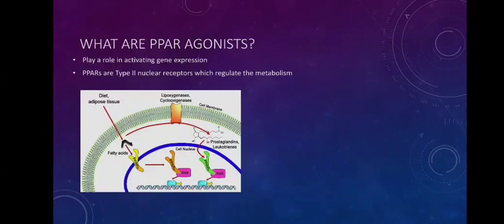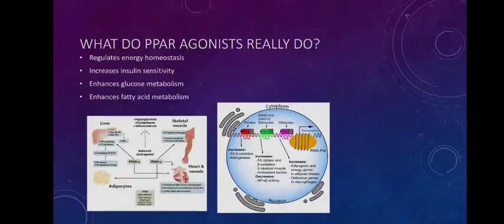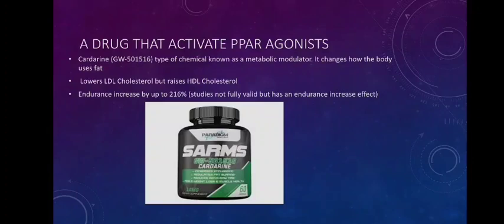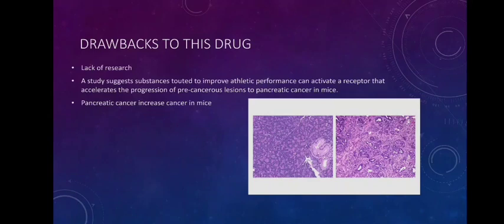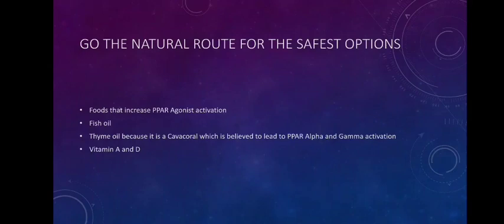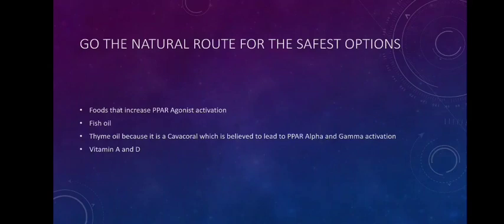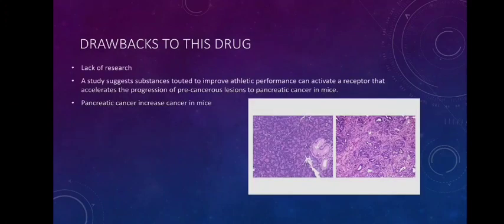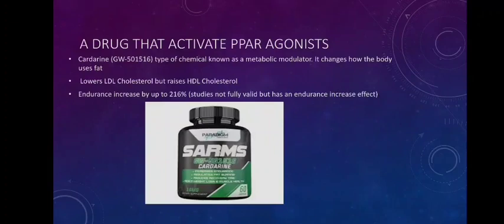BIOHACK your body with PPAR AGONISTS